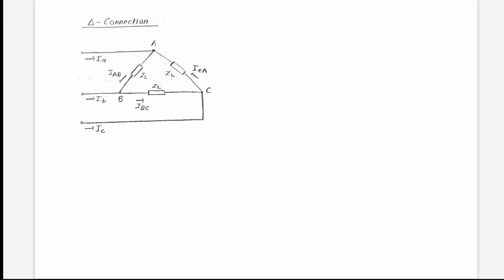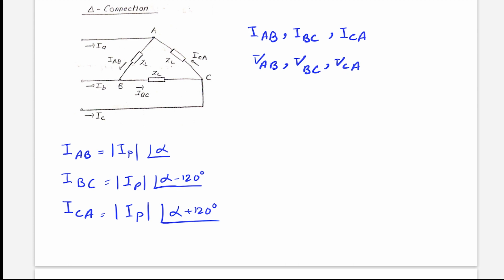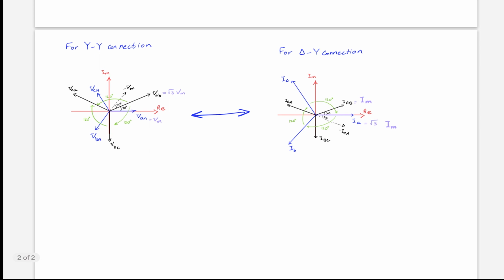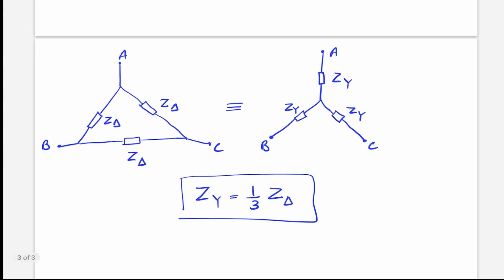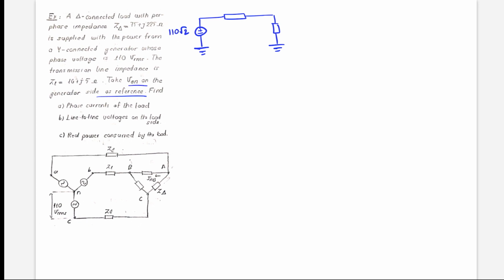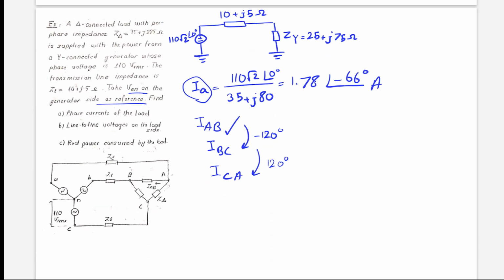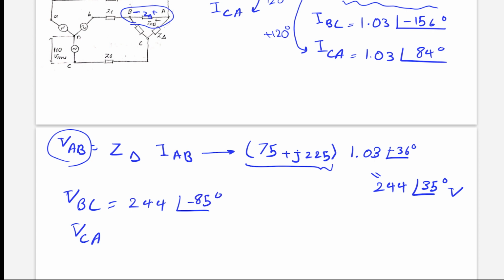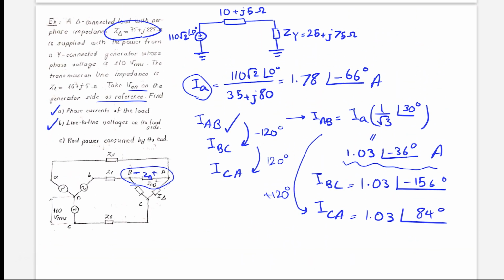Balanced 3 Phase circuits Y to Delta connection (Y-Δ) | Example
In this video we are going to learn about Balanced 3 Phase circuits Y to Delta connection (Y-Δ) | Per phase circuit | Complex Power. I hope this video be useful for the students.